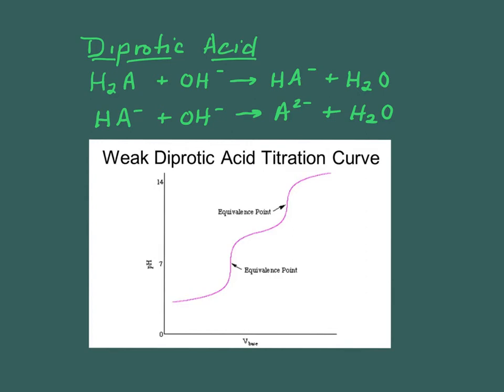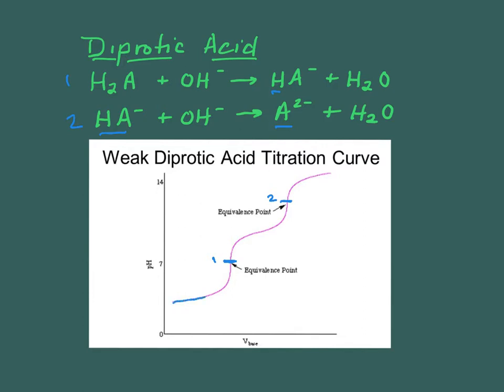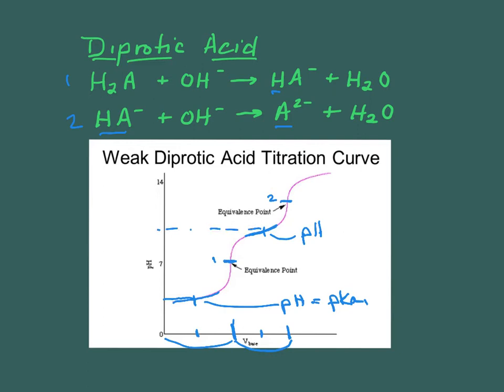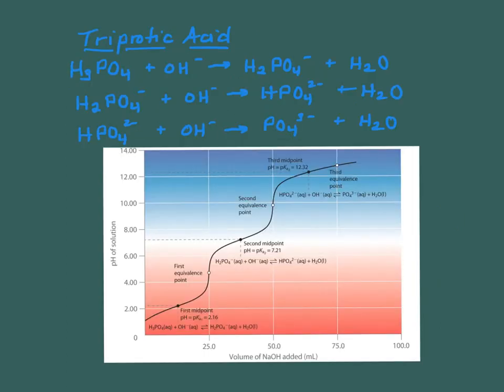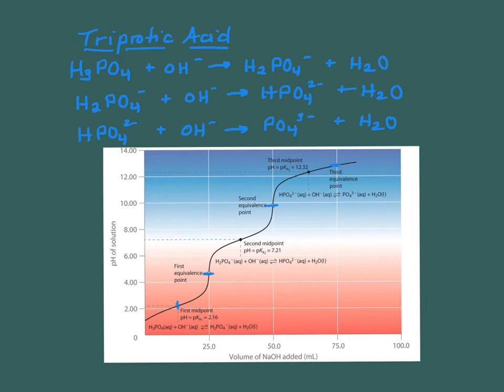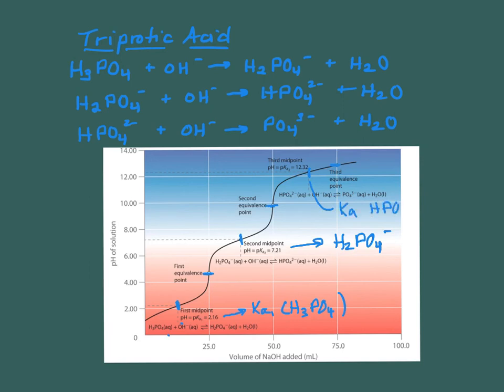Titration of a Polyprotic Acid